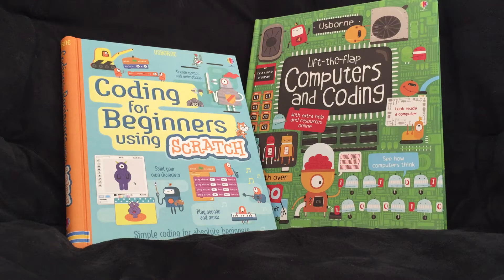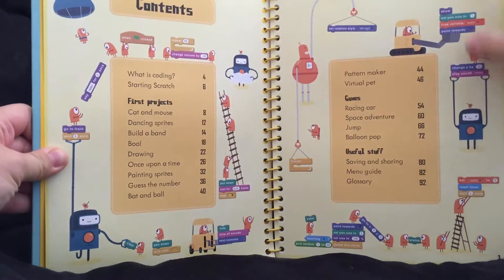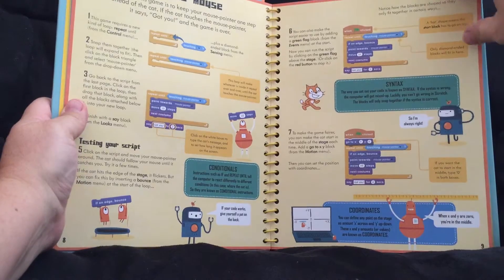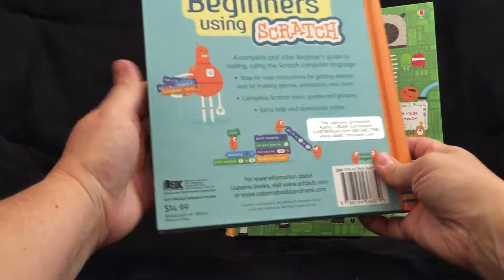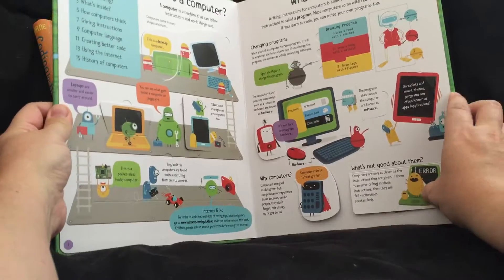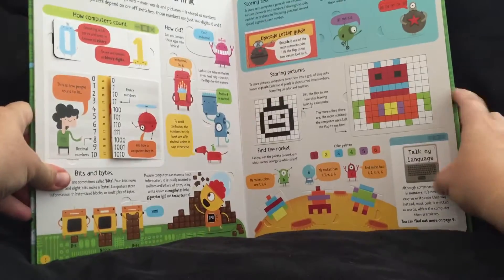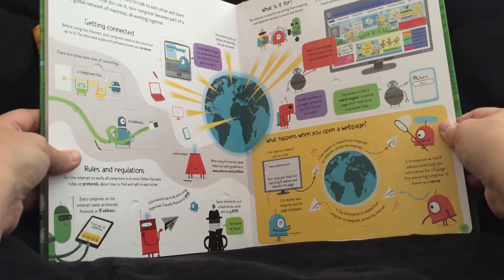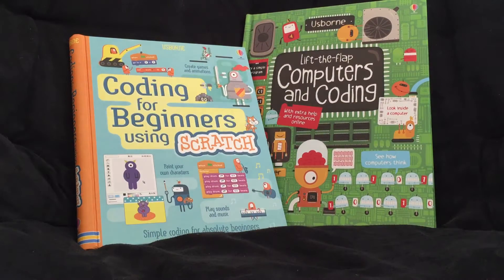Usborne Bookshelf - Lift the Flap Computer & Computer Coding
Coding for Beginners using Scratch and Lift-the-Flap Computer Coding!!! An introduction to coding book will teach your children the basics of Scratch (a free, online program developed by MIT which is widely used in elementary schools), allowing them to get inside the code of their computer and create simple games and animations on screen. Great for ages 7+ and only $14.99!

KathysUsborneBookshelf.com
Search Bar: Computer